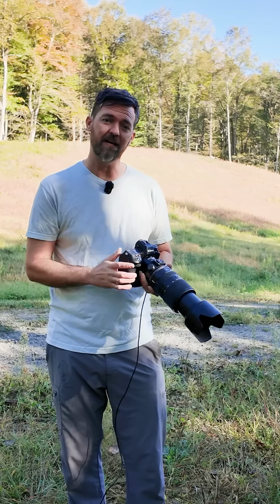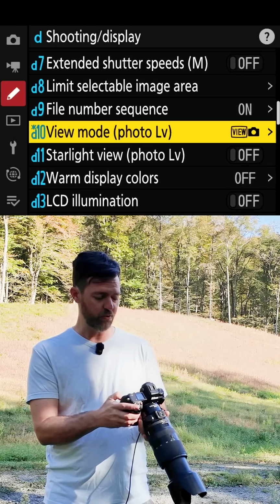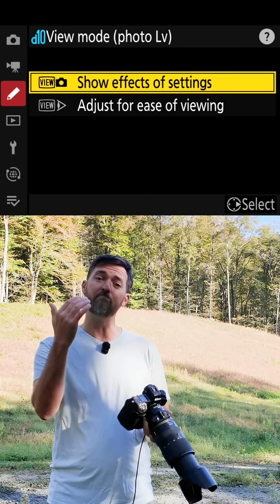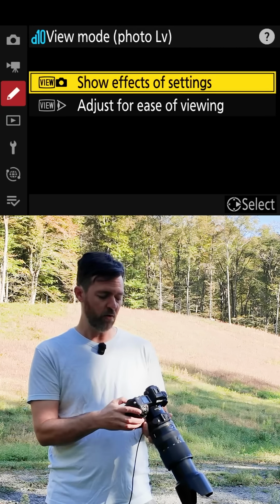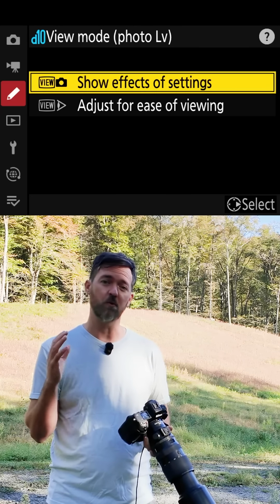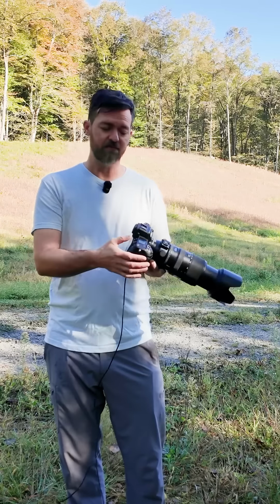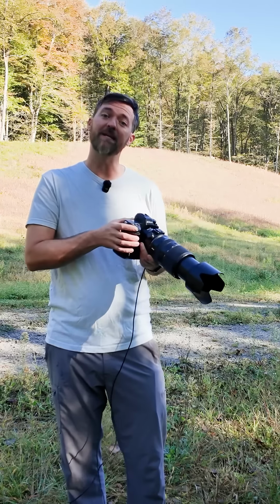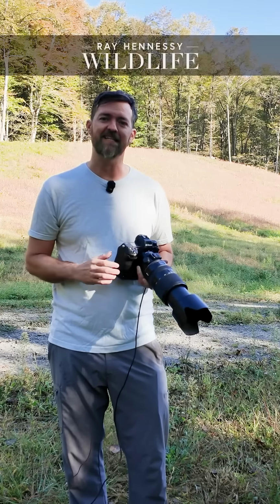When to Turn Off Exposure Simulation - Quick Wildlife Photo Tip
Today's quick wildlife photo tip is all about when to turn off exposure simulation in your mirrorless camera viewfinder. Most of the time it's great to see your exact exposure in the viewfinder as you change your settings. In some cases however you may have you exposure set really dark and struggle to see your subject and focus on them. By turning off exposure simulation you can then leave your exposure dark and see your subject and track them with no issues.